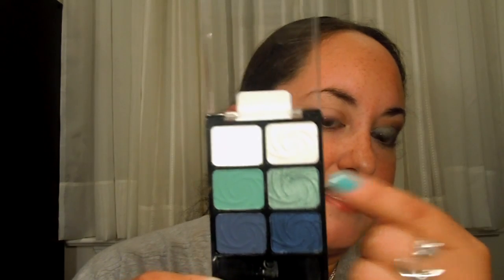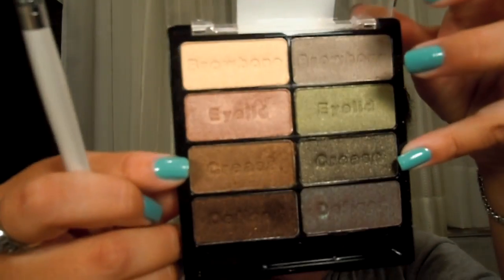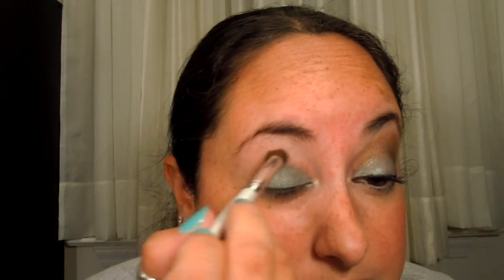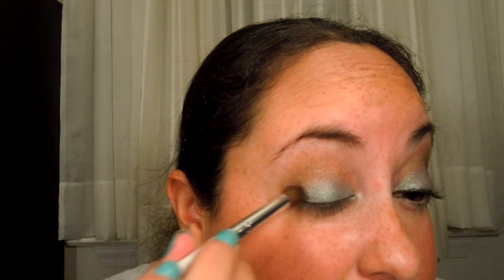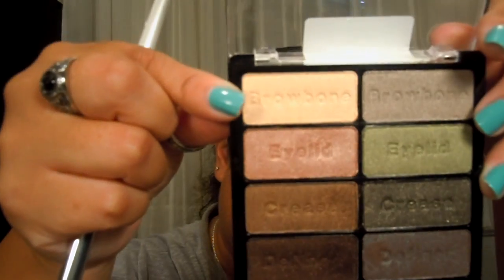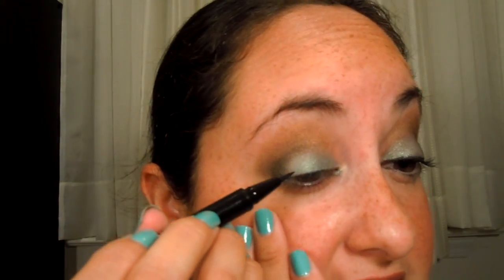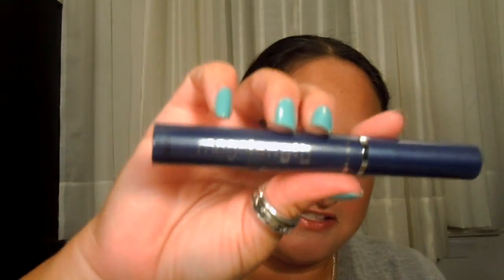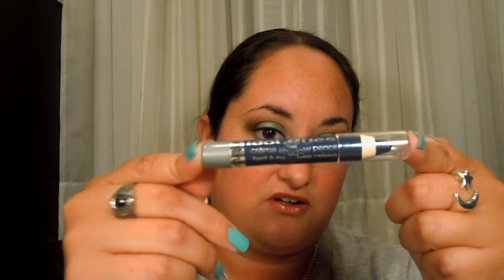Back to School Tutorial: Bright Eye Look (Affordable Drug Store Products)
It was requested that I do a bright eye look and for those of you who want to wear some color to school go for it! This is very affordable and easy!

Wet n Wild Products:
Pride palette
Comfort Zone Palette
MegaEyes Defining marker
MegaLength mascara
MegaVolume mascara
Natural Wear Mineral foundation
Blush in Pearlescent Pink
CoverAll stick
Lipstick ($1 one) in 516C

Other Products:
Elf eyelid primer
Elf tools
Elf shimmer eyeliner (green)